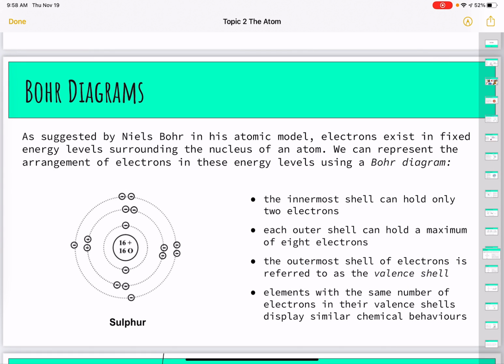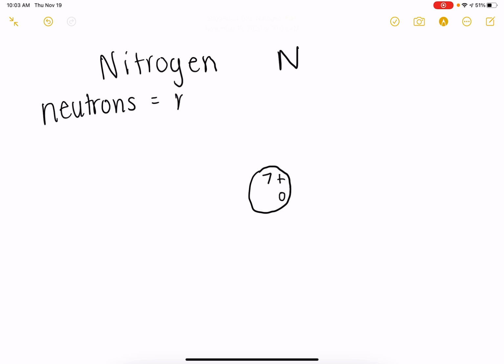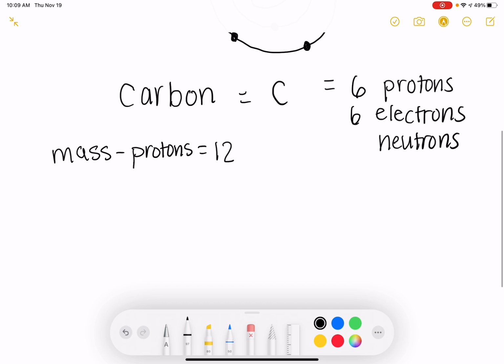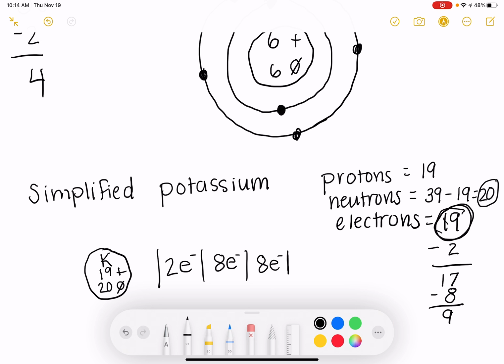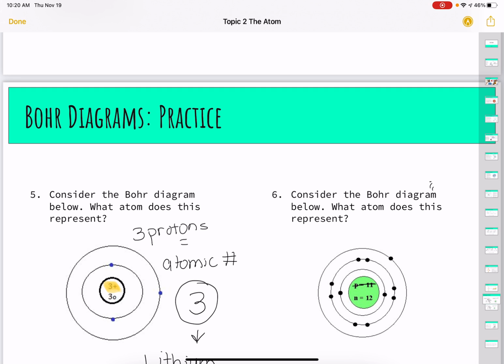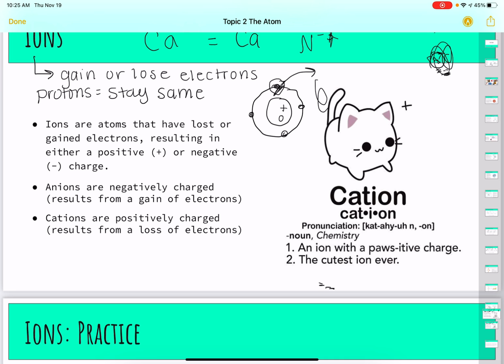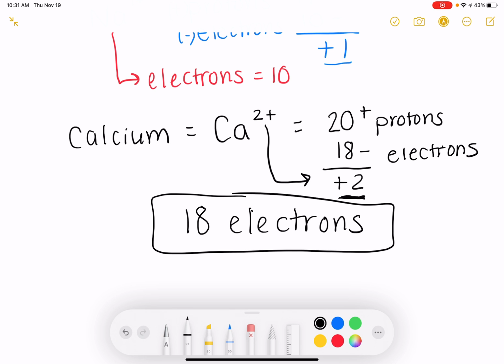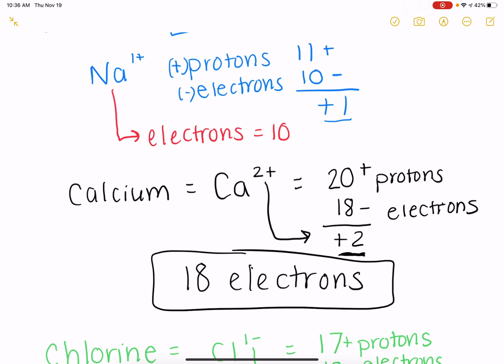Science 10 Unit A Topic 2 part 2